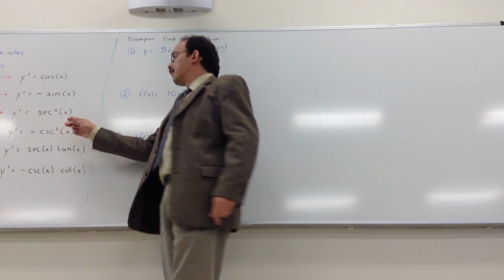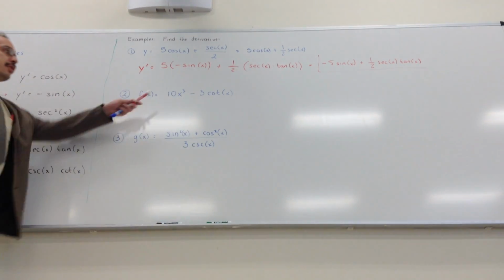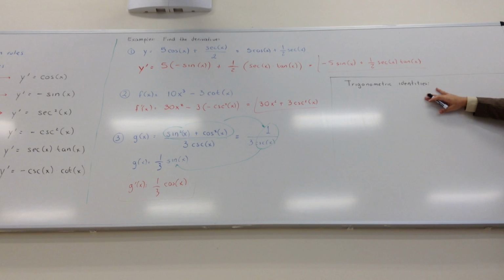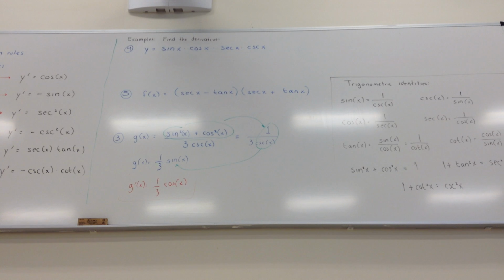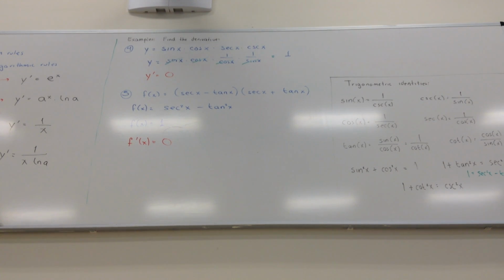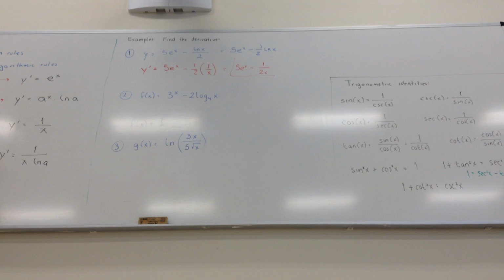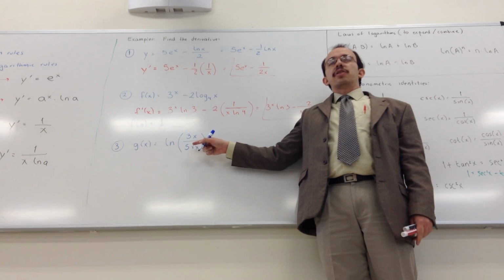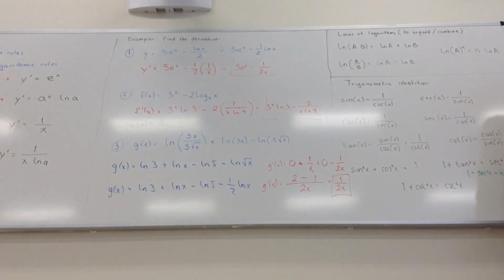Clase 04/Sep/2018 3.2.1.- Basic differentiation rules(2) G63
Clase del 04 de septiembre de 2018
Tema: 3.2.1.- Basic differentiation rules